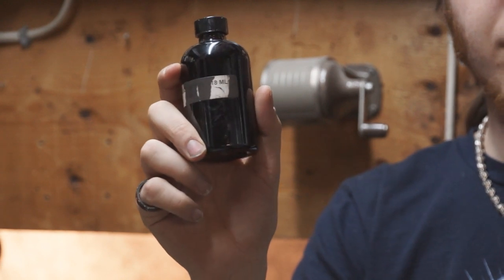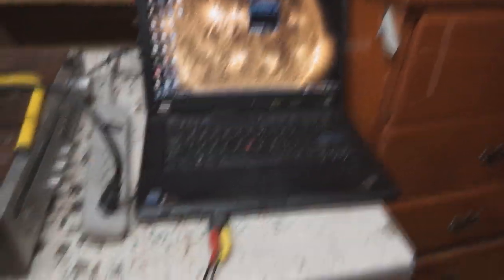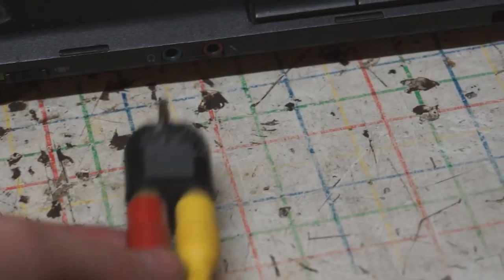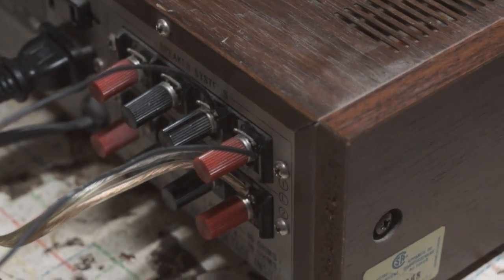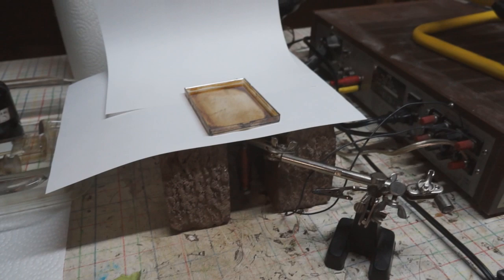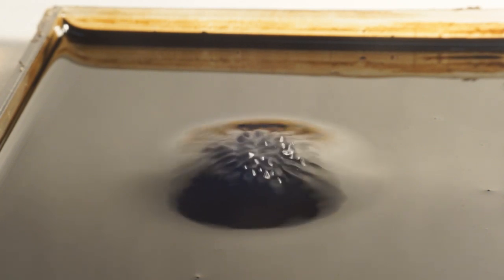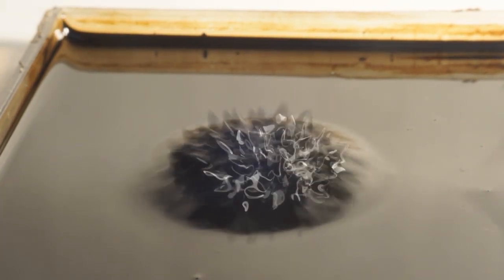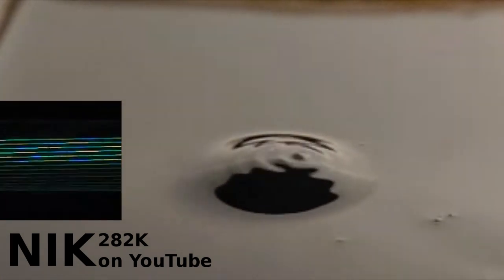Ferrofluid Frequency Sweep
Answering some questions about my Ferrofluid setup.